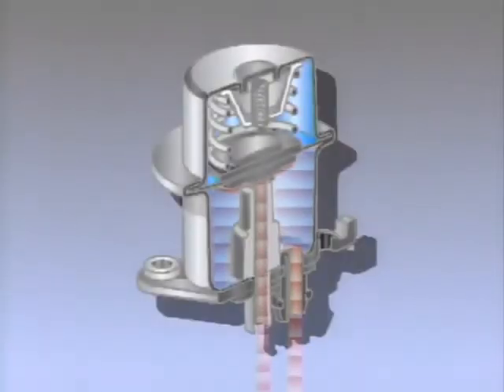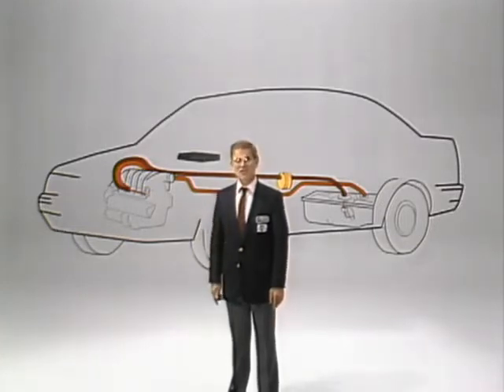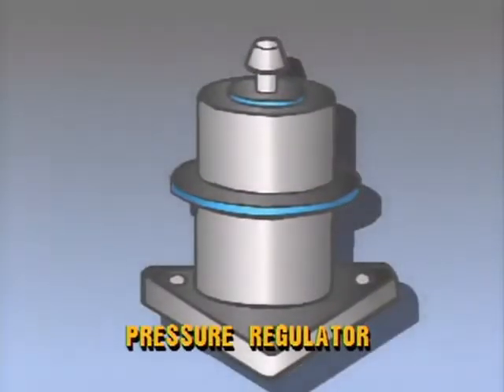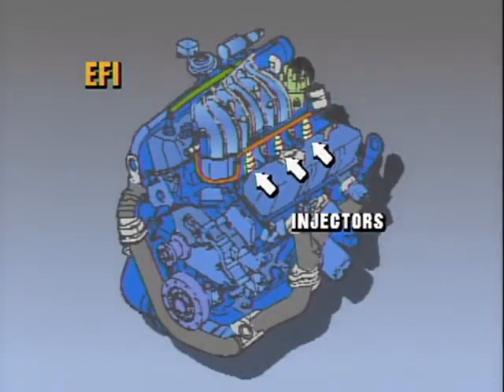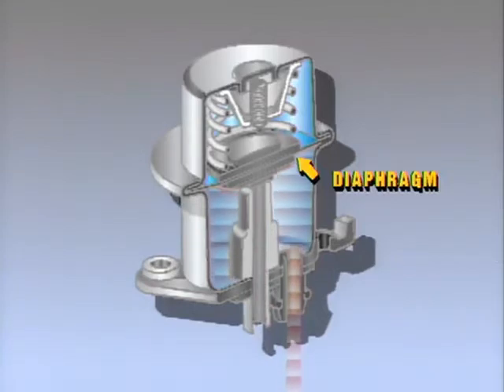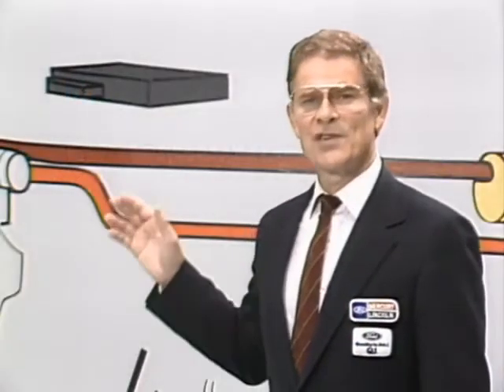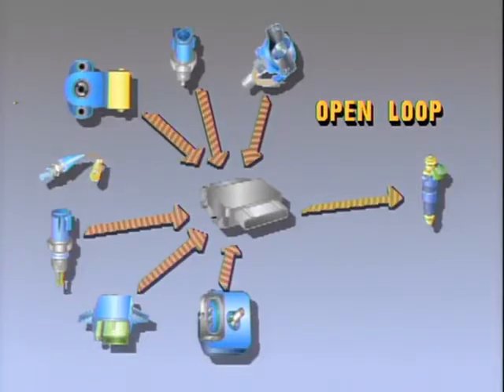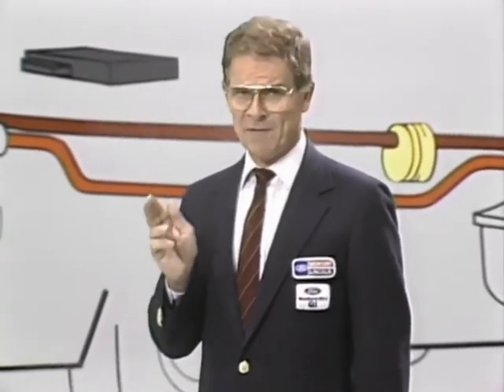Electronic Fuel Injection (Side 1) Ford Laserdisc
Courtesy of Kernal86 over at the Internet Archive, we have Ford Electronic Fuel Injection Side 1.